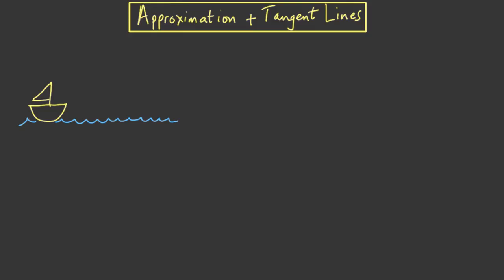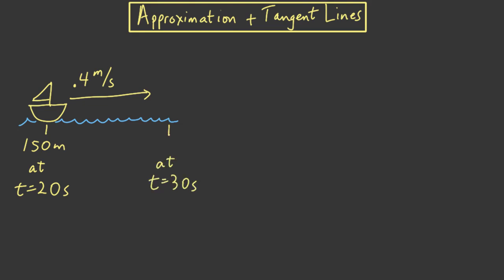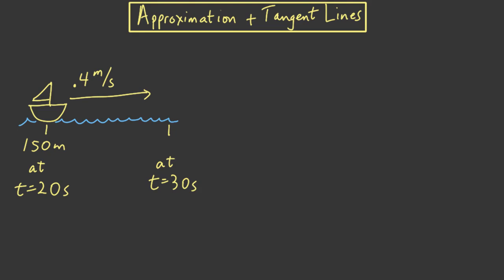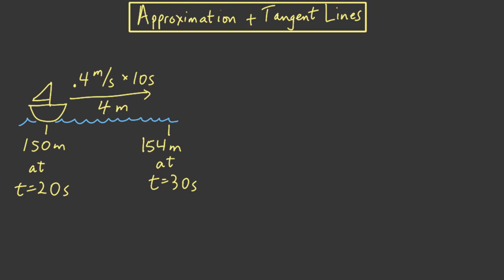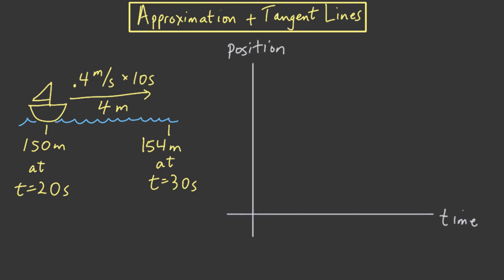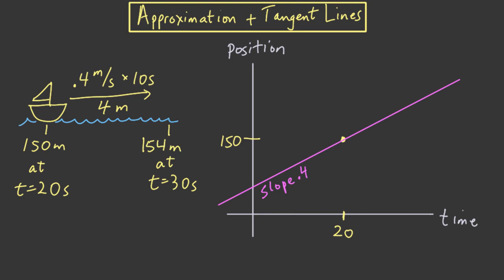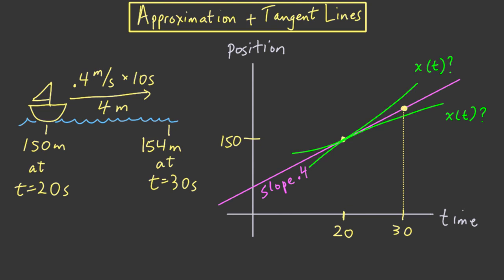MITx 18.01.1x: U2S1V04 Apwoksimasyon ak Liy tanjant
MITx18011 U2S1V04 Approximation and Tangent Lines